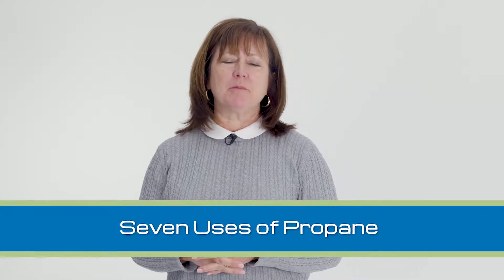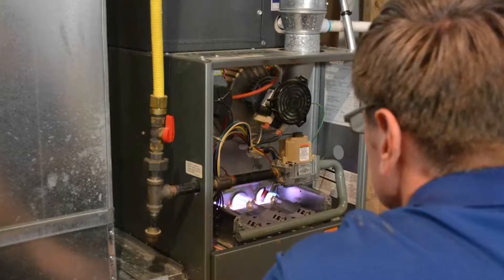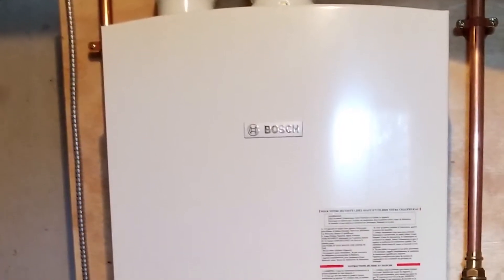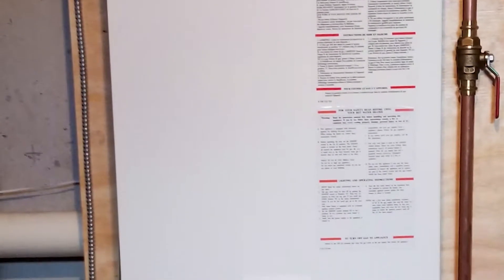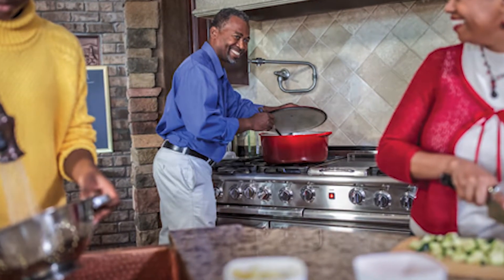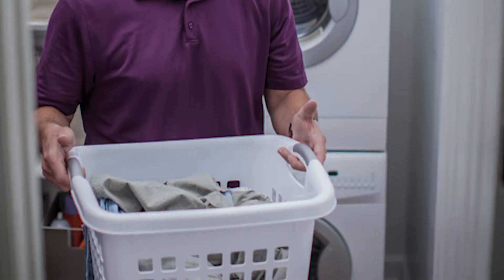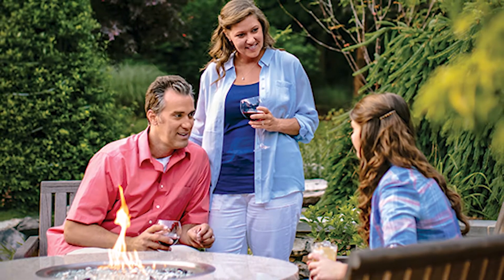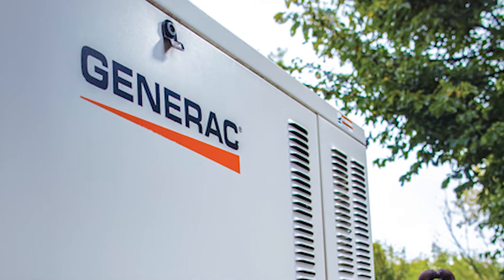Seven Uses of Propane in your Home - Rhoads Energy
You might be surprised by all that propane has to offer. Not only does it deliver comfort; you'll also enjoy greater efficiency, energy savings, and the flexibility to live where and how you want. In this video, Jennifer Goldbach explains the different ways you can use propane in your home.